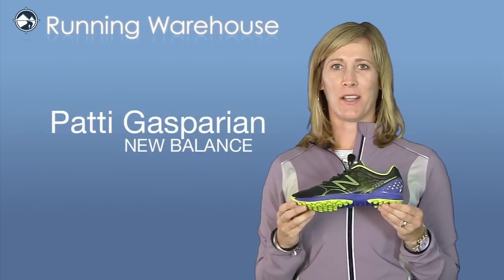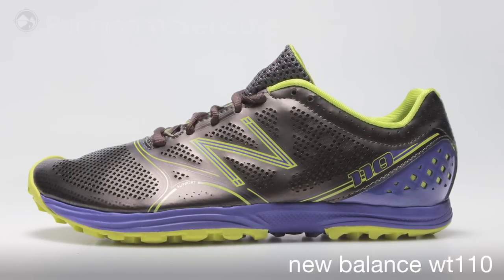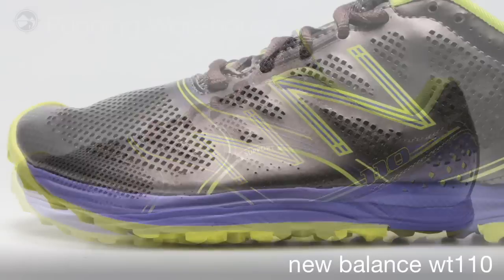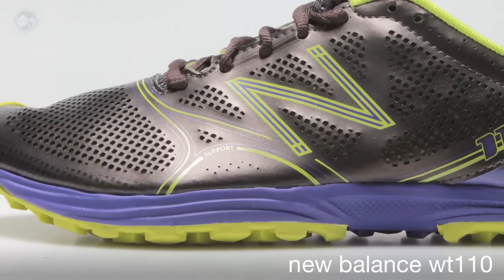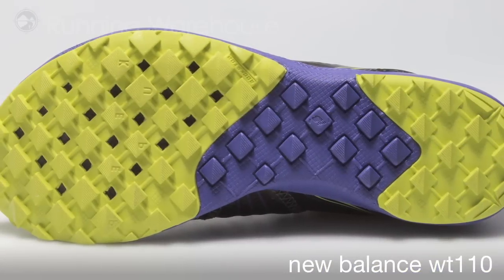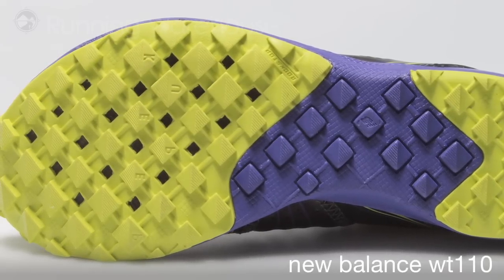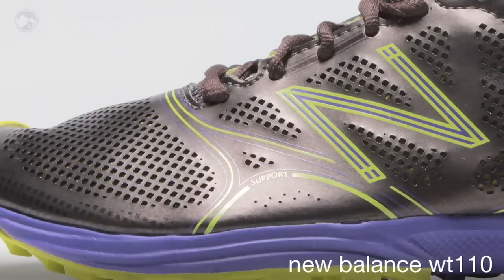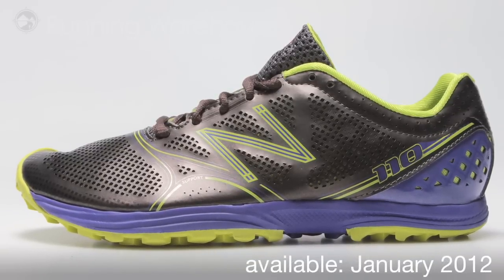New Balance WT110